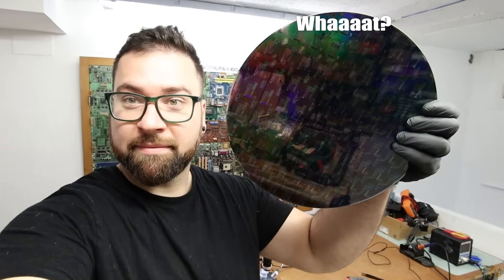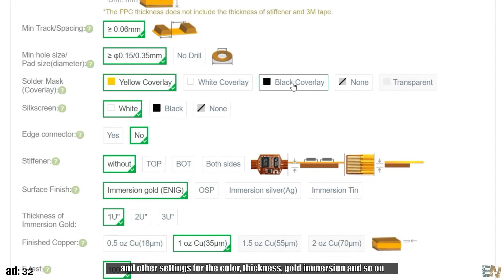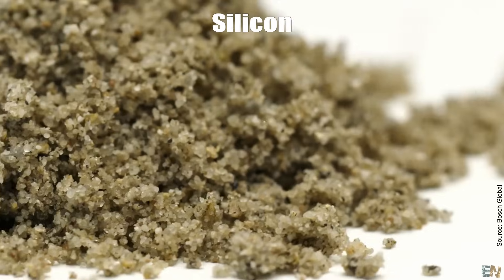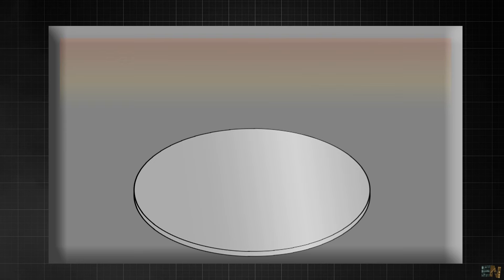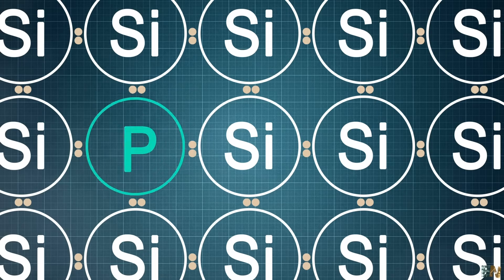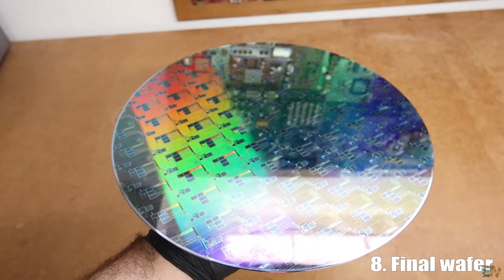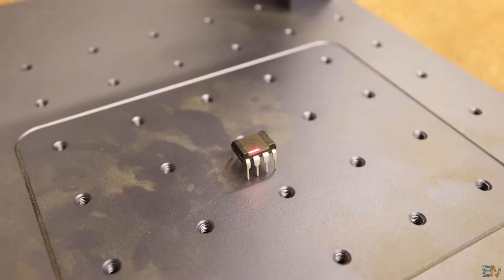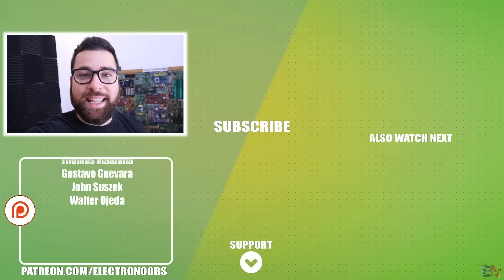How Microchips Are Made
🔥How silicon microchips are made step by step explination. From sand, to silicon ingot, wafer, UV mask exposure, etching, doping and packging.

00:00 Intro
08:51 Thank You